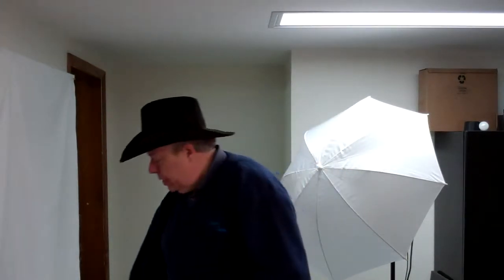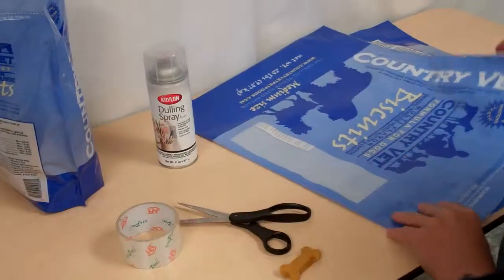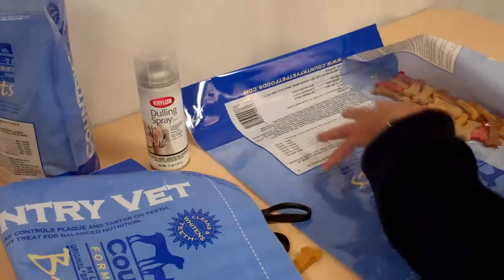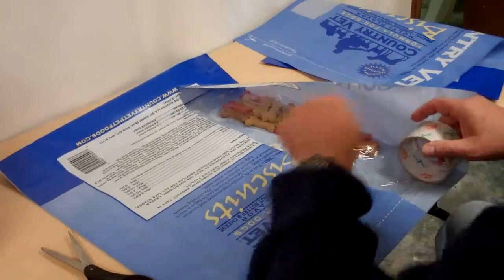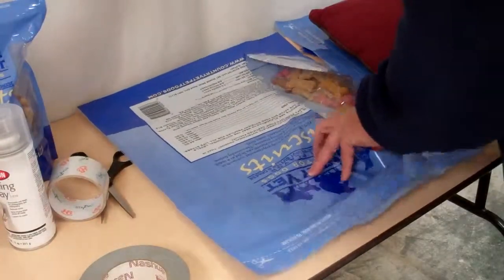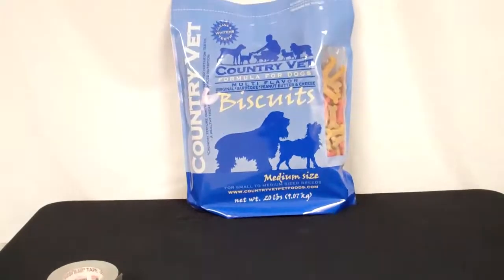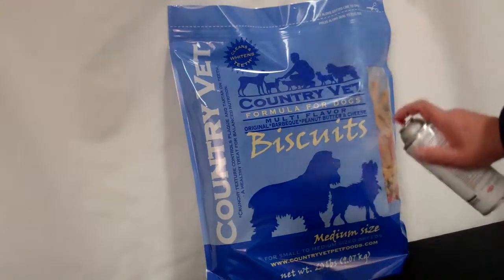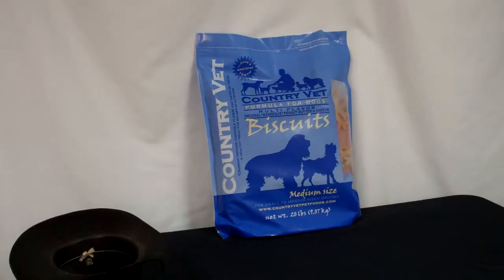Product Shooting and Slight of Hand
Another product shoot.  This time we've got 20lb bags but only 4lbs of product.  Slight of hand in the world of advertising.